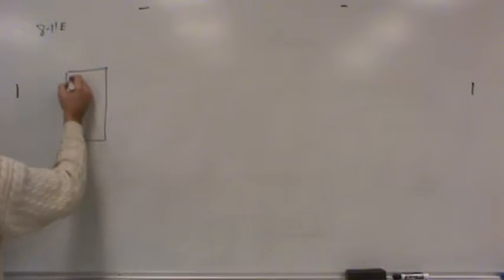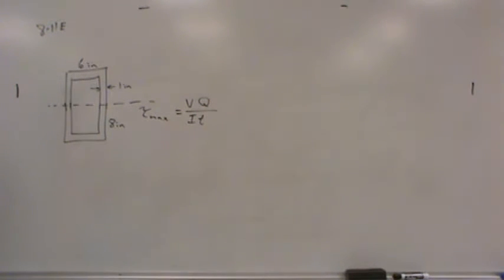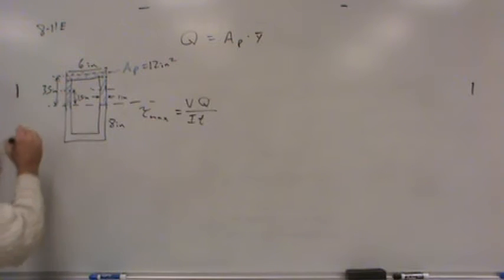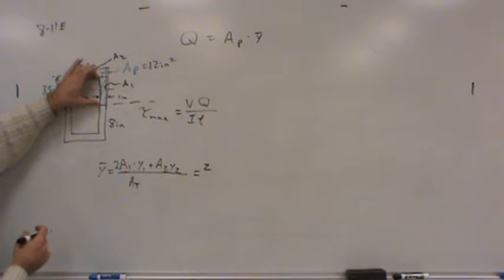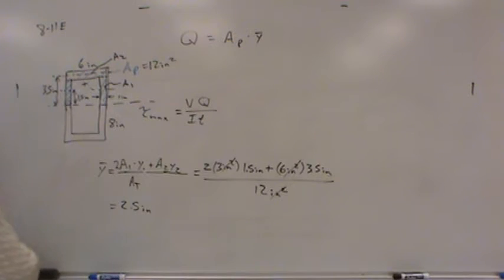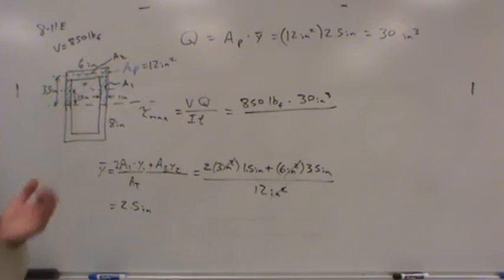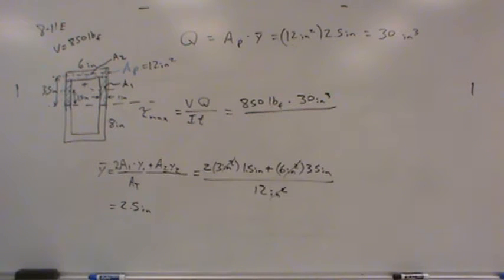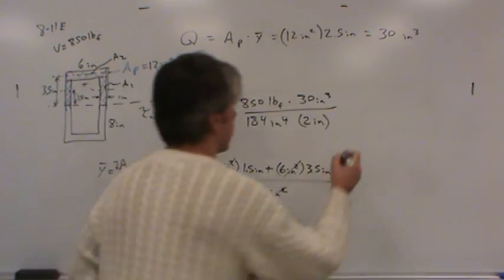MET 211 8 11 E